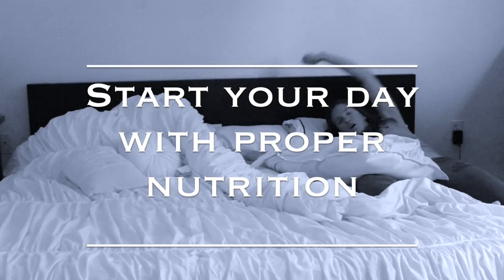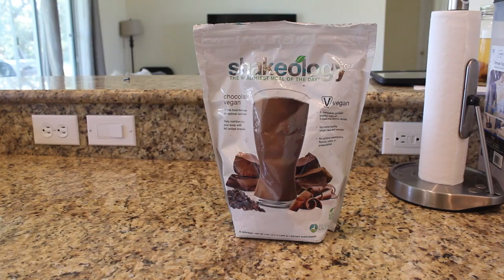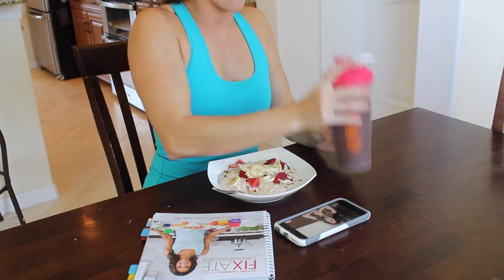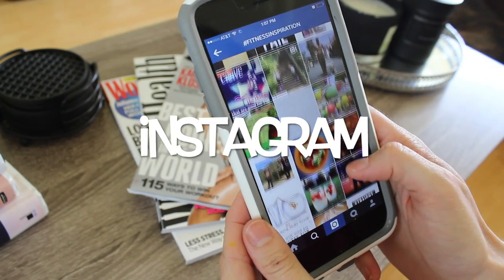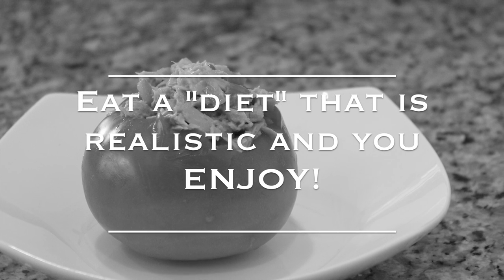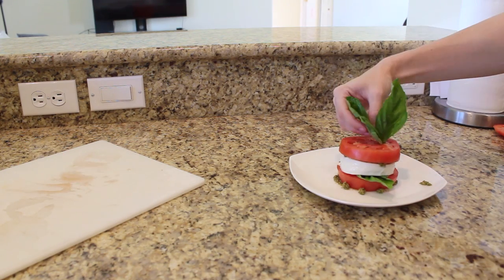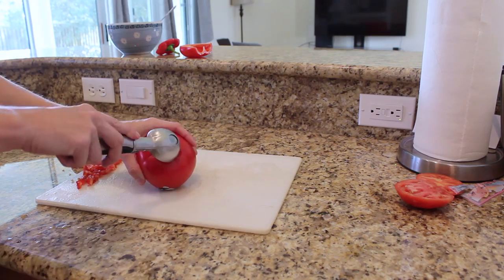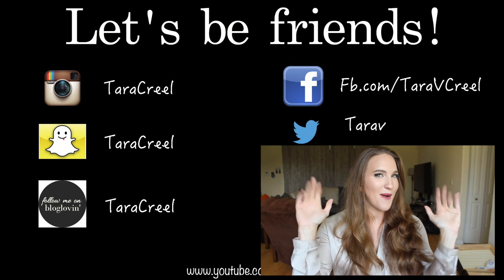How to Make Fitness Easy!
In this video I give you a glimpse into a day in my life. Sticking to a fitness routine is never easy, but there are ways to make it easier! Let me break it down for you!

Facebook: Fit for Life With Tara Creel